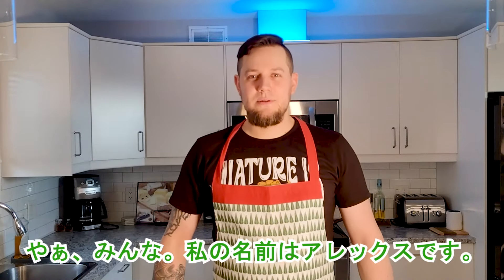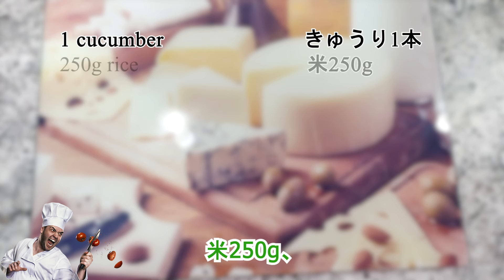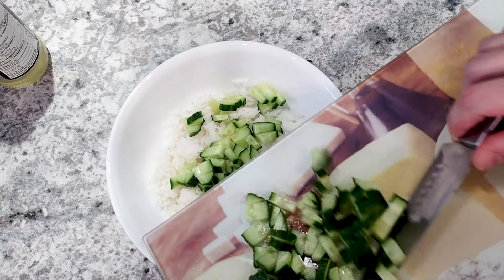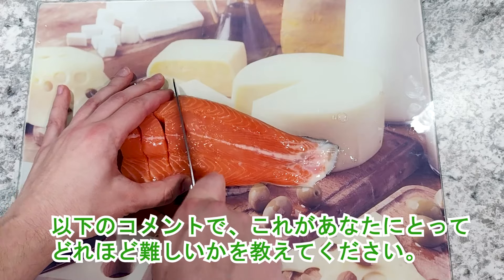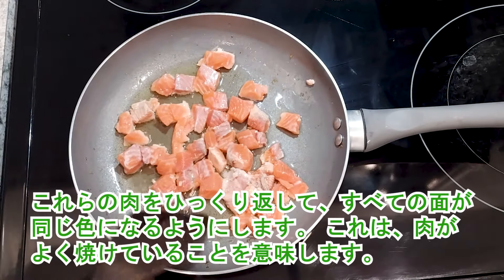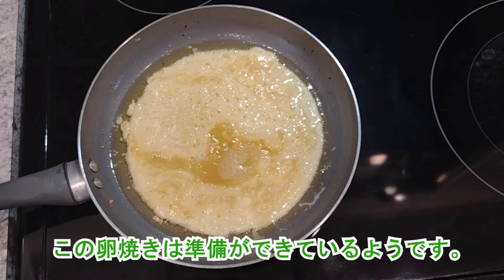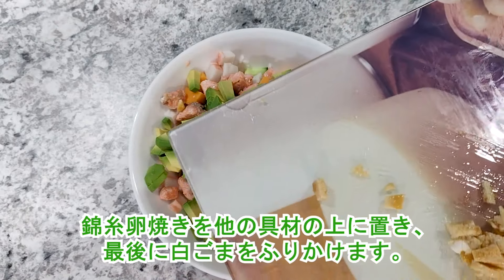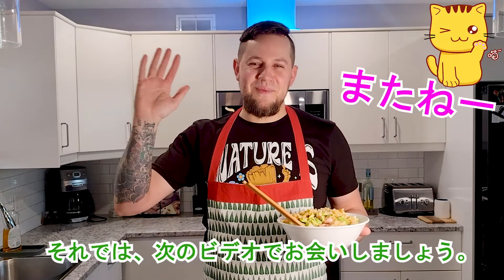海外料理人が明かす「ちらし寿司」レシピの秘密の材料 | お兄さんの時間 Brother's Time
外国人が「ちらし寿司」を初めて作る！

今日は生まれて初めて「ちらし寿司」を作ります。 この料理は作るのが難しいようには見えませんし、私は自分の腕に絶対の自信を持っています。私に幸運を祈ってください。😉

散らすのは寿司だけが良いです。みなさん、花も人生も散らしませんように・・・。　女の子の健やかな成長と幸せを祈っています。　桃の節句🎎、おめでとうございます。
ーーーーーーーーーーーーーー
動画を見られて楽しんで頂けましたら。

私のビデオのジャケット作成に協力してくれたDonpanさんに感謝します。🤗